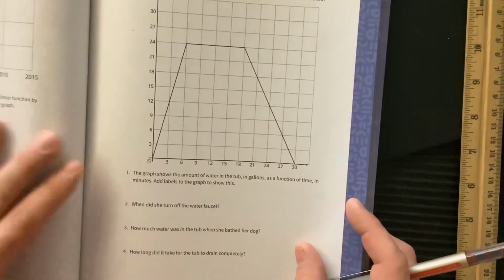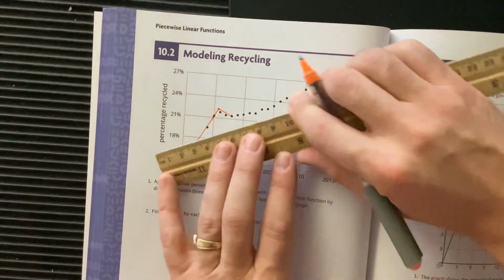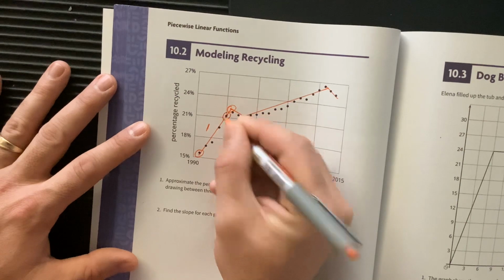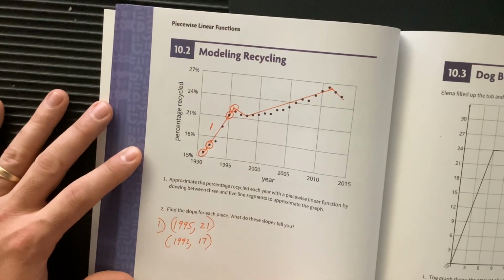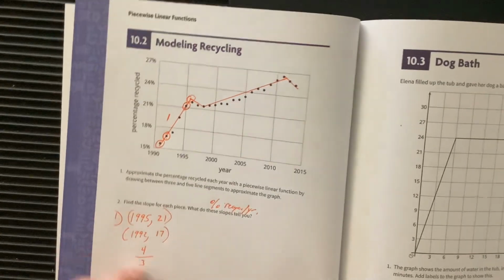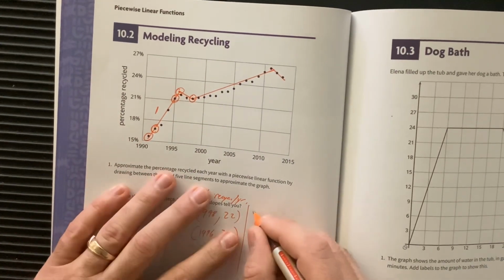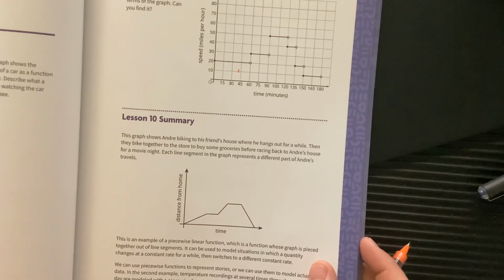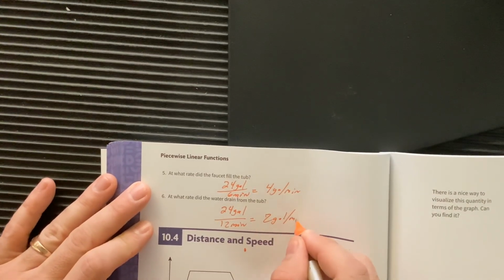Math 8 - 5.10 Lesson Video